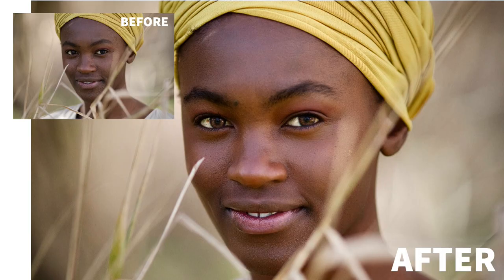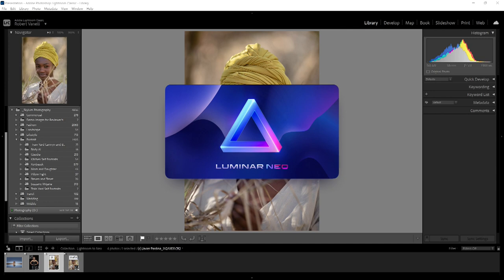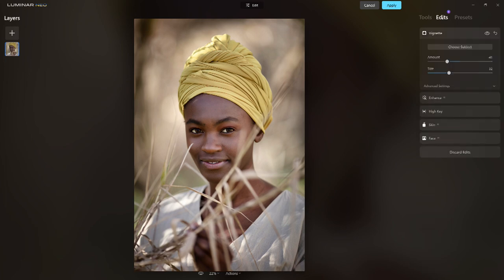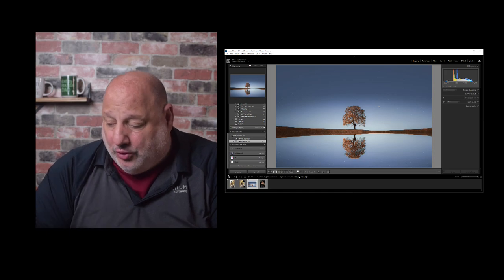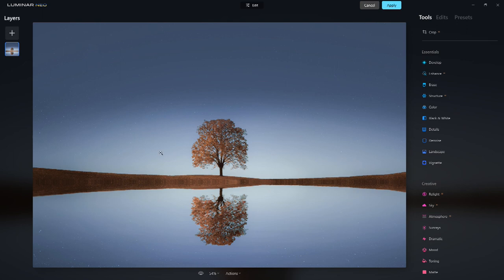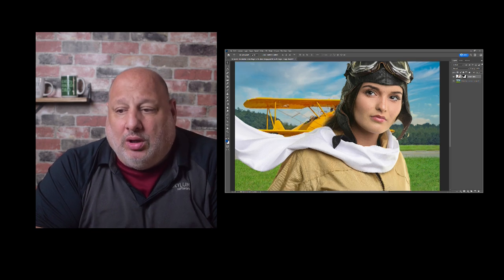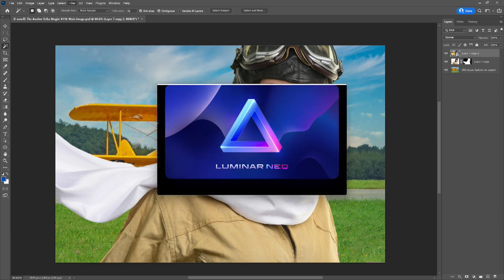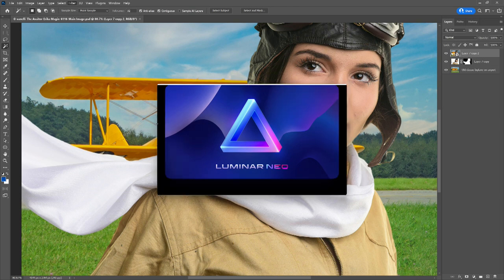Luminar Coffee Break: Using Luminar Neo as a plugin for Lightroom and Photoshop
Luminar Neo revolutionizes the way you enhance photos. It conveniently fits into your current workflow as a plug-in or as a standalone photo editor. Creative edits that are not possible in Lightroom and would take years to master in Photoshop can easily be accomplished in Luminar Neo then returned back to your host application.

Luminar Coffee Break is a live Zoom meeting Monday through Friday at 1 pm EST | 6 pm GMT. The topic of the day is taught in the first 15 minutes, followed by the  ASK ME ANYTHING segment where attendees can ask any question relating to any Skylum products, photography, or upcoming events.